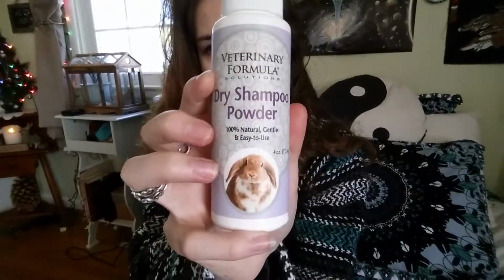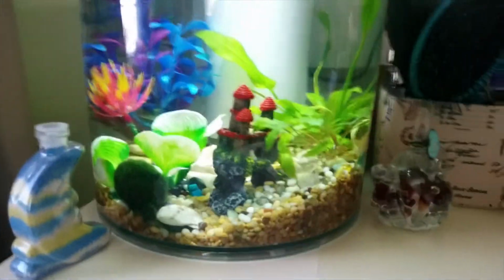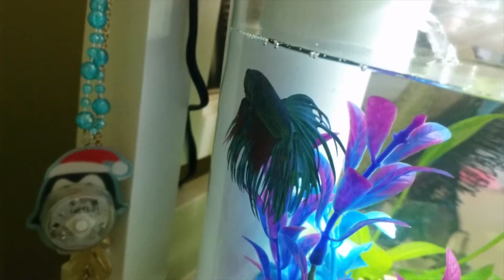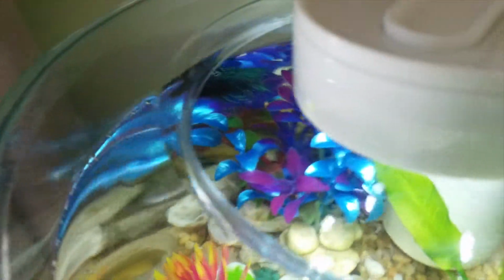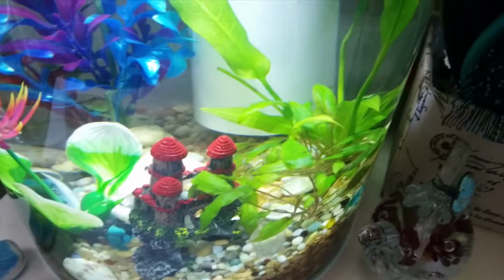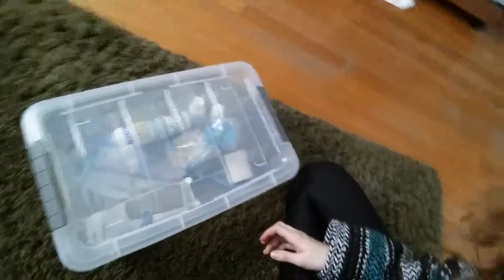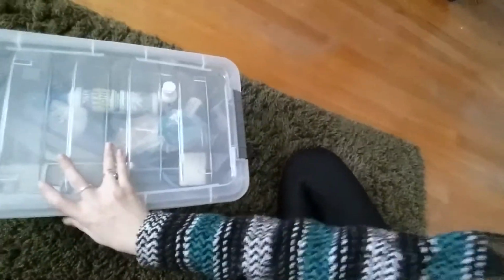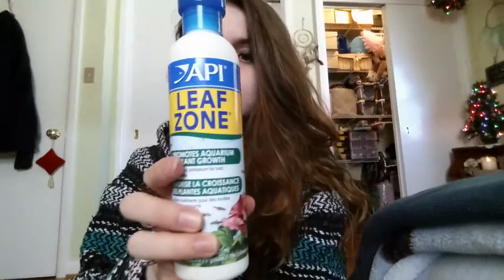Hamster Must Haves & My new Pet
I hope everyone had an amazing holiday! And an awesome New Years Eve, ending the eventful year of 2015! I know 2016 will be even better! To start of 2016 this is a video of some hamster products that I found to be really helpful. Also, I got a new pet this winter break, Comet! I hope you guys enjoy this video :)

 *[ALL INFORMATION is from what I have experienced and read, please before adopting any animal research before you adopt]*